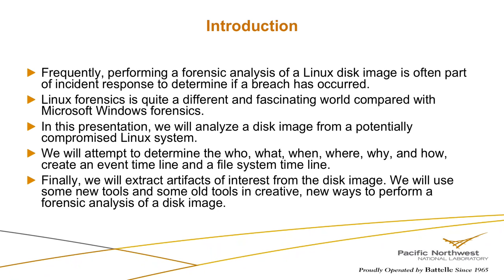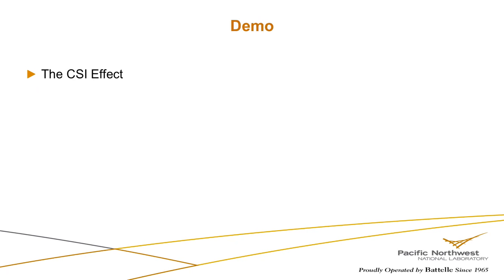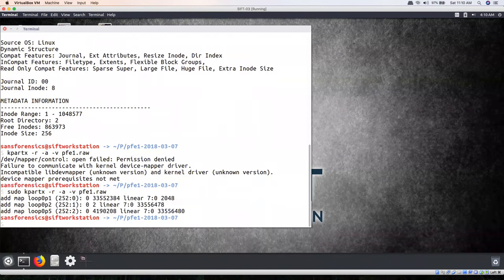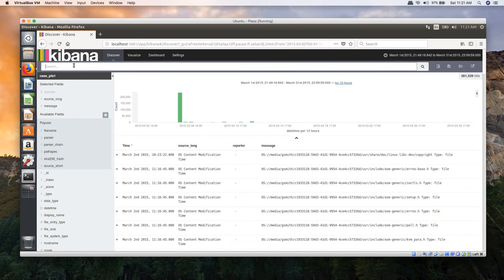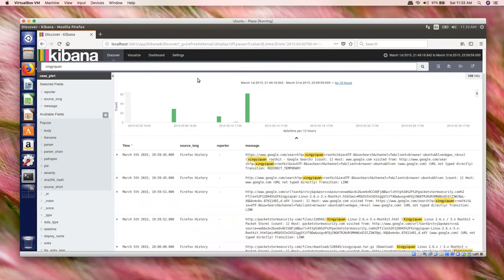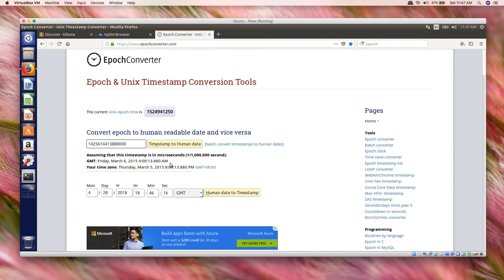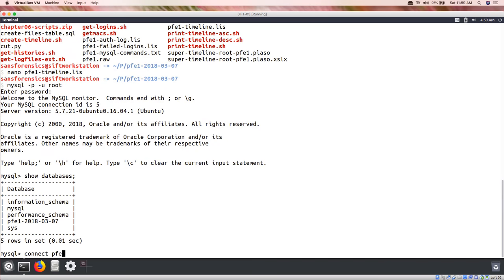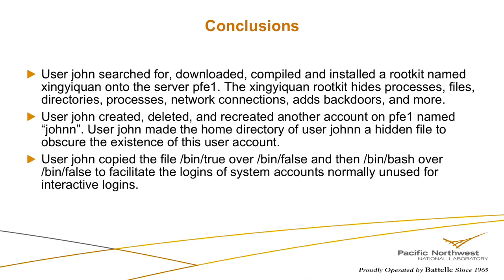LinuxFest Northwest 2018: Linux File System Forensics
Gary Smith

Frequently, performing a forensic analysis of a Linux disk image is often part of incident response to determine if a breach has occurred. Linux forensics is quite a different and fascinating world compared with Microsoft Windows forensics. In this presentation, we will analyze a disk image from a potentially compromised Linux system. We will attempt to determine the who, what, when, where, why, and how, create an event time line and a file system time line. Finally, we will extract artifacts of interest from the disk image. This presentation includes a demo so any sacrifices to appease the demo gods would be appreciated.